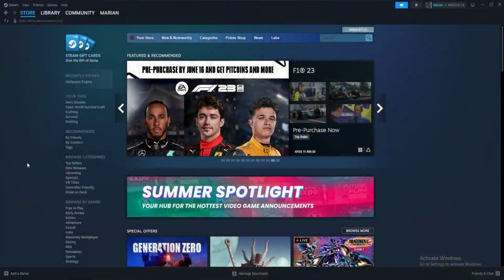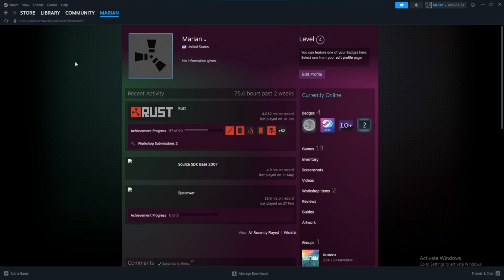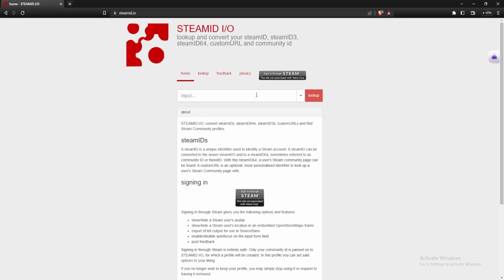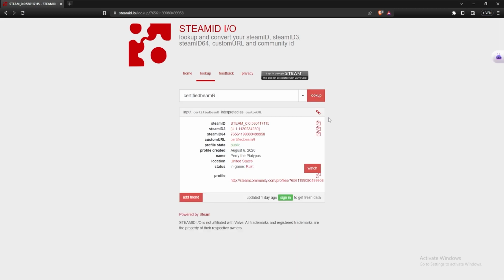Unlocking the Code: How to Obtain Someone's STEAMID64!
Discover how to obtain a STEAM64ID! Master the skill of uncovering player IDs for trading, reporting, or connecting with gamers within steam games including Rust.